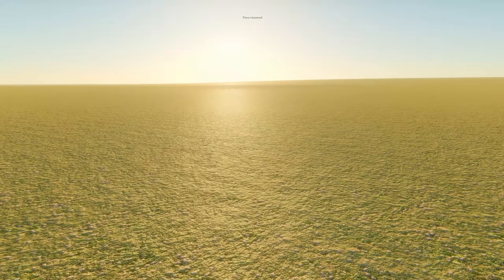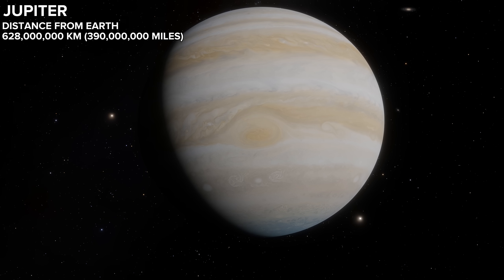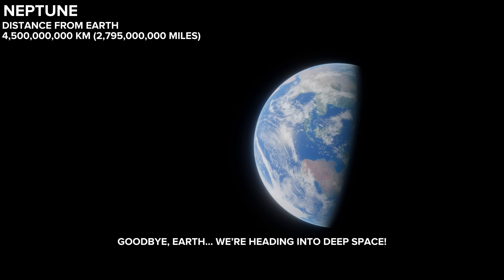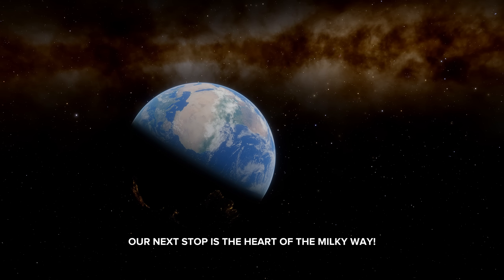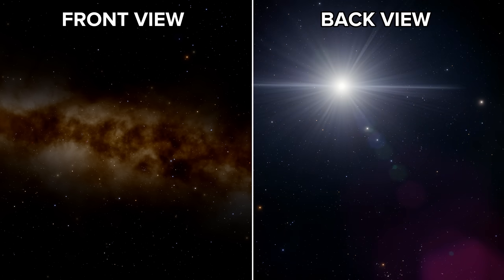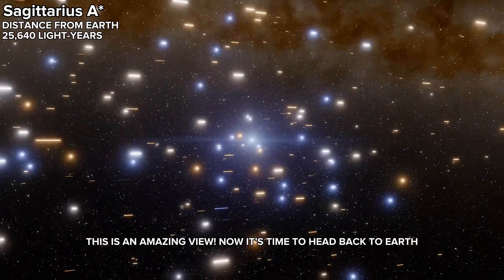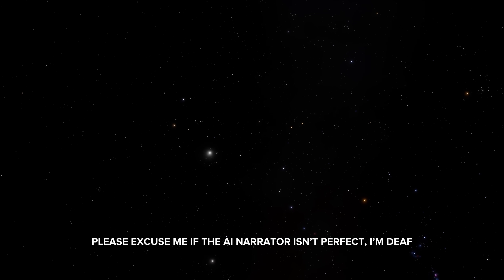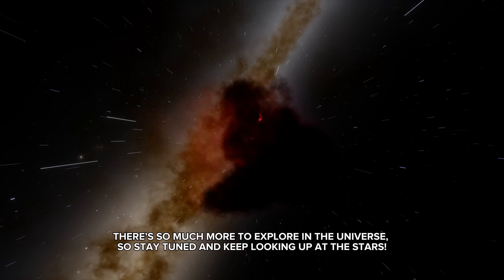Traveling to Every Famous Space Object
Join me as we explore every famous space object in the universe!
I spent 30 hours making this just for you!

Chapters

0:00 View from the Earth
0:54 Earth → Moon
1:36 Moon → Jupiter
2:19 Jupiter → Saturn
3:26 Saturn → Neptune
4:36 Neptune → Orion Nebula
6:55 Earth → Pillars of Creation
8:18 Earth → Heart of the Milky Way
9:50 Milky Way → Andromeda Galaxy
11:09 Andromeda Galaxy → Center of Andromeda
12:09 Milky Way → TON 618

Observing the Milky Way and Andromeda collision 💥
Exploring TON 618, a quasar with 66 billion solar masses 🕳️
Standing on random moons across the universe 🌑
Seeing how tiny Earth and our solar system really are 🌍

Please excuse me if the AI narrator isn’t perfect, I’m deaf. 🌌✨